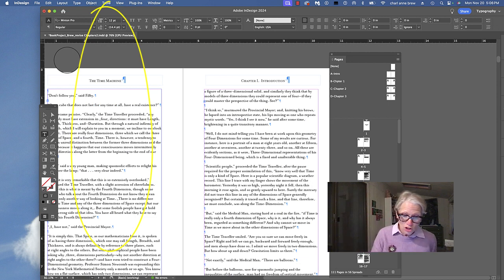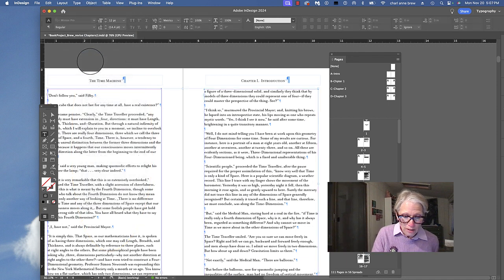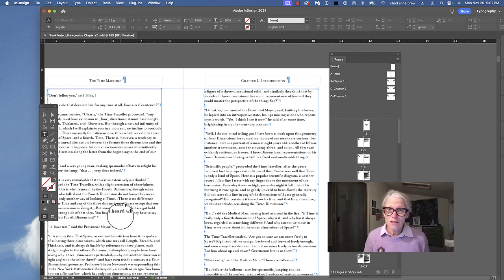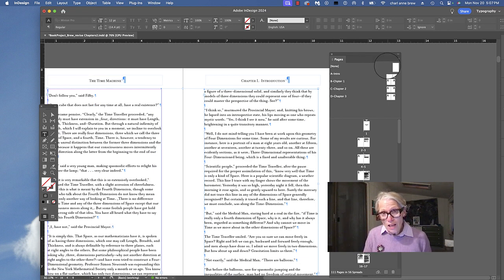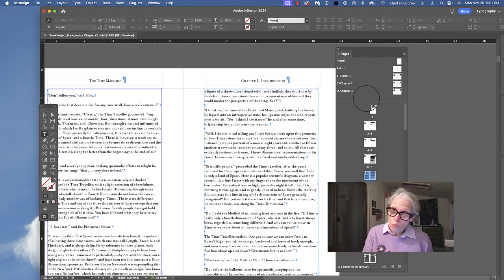InDesign Book Layout_EditingALockedDocumentDemo 7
Educational How-to Art Videos